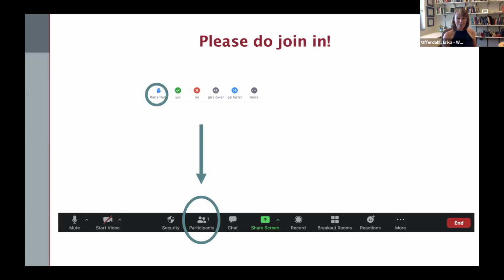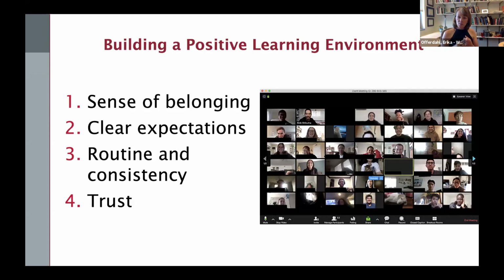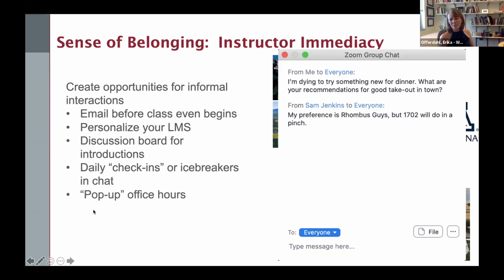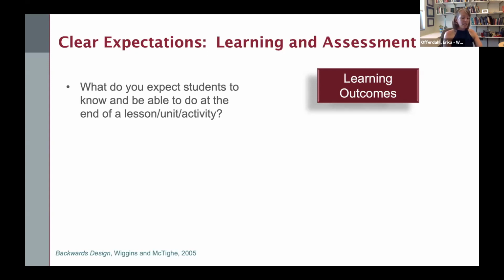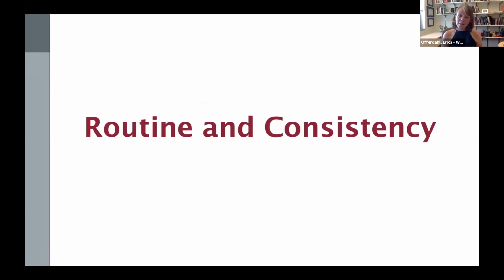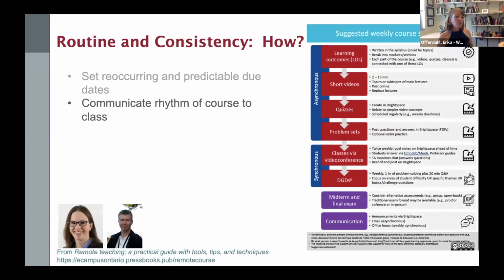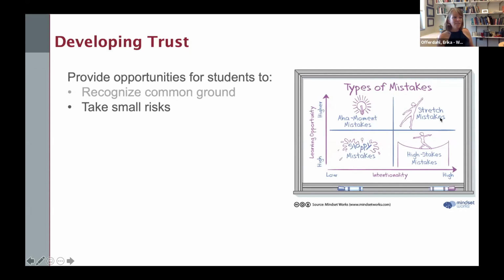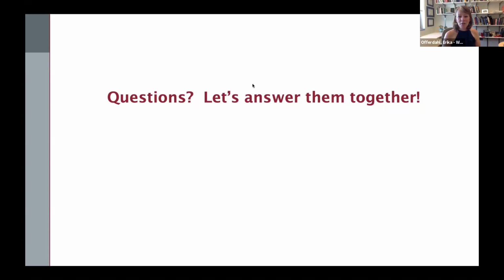Starting from scratch: How to build a supportive learning culture online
Erika Offerdahl

Associate Professor, School of Molecular Biosciences, Washington State University
WSU Distinguished Teaching Fellow, PULSE Leadership Fellow